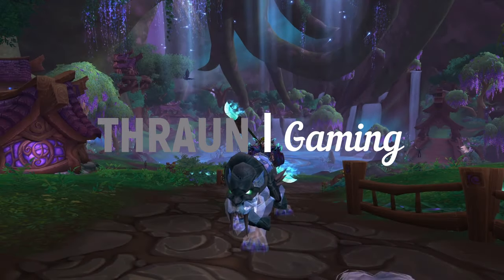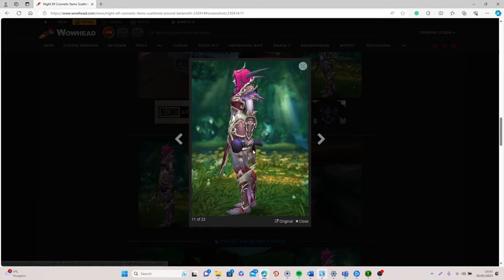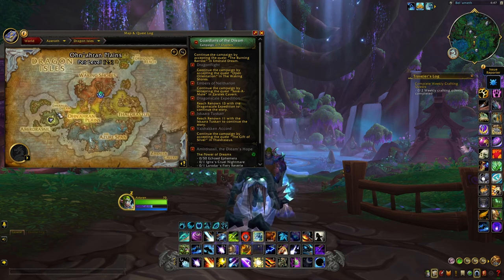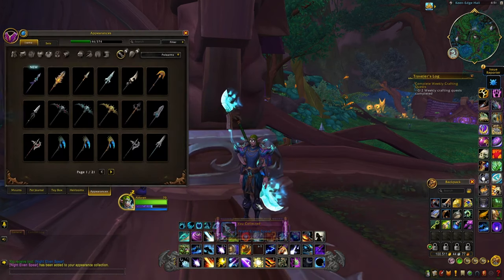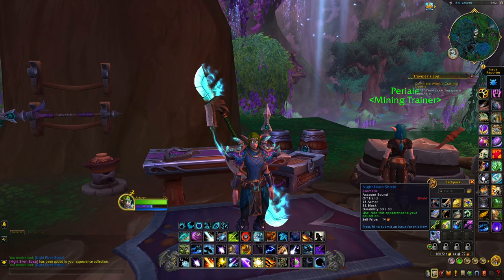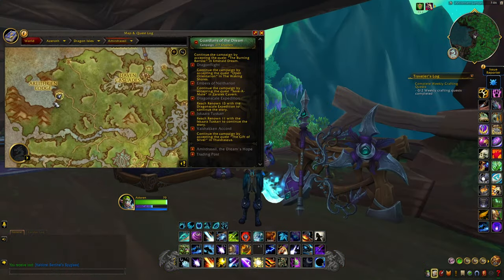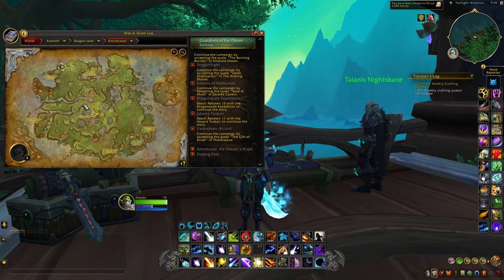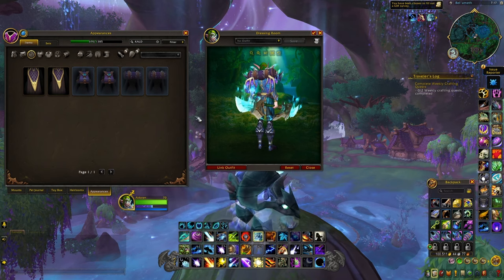ALL 11 Night Elf-Inspired Cosmetic Items & Where To Find Them! WoW Dragonflight | 10.2.5 | Bel'ameth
Hi everyone! In today's video, I will go through all the new cosmetic items you can get in 10.2.5: Seeds of Renewal, on both your horde and alliance characters in the new zone Amirdrassil and the new city Bel'ameth.

/way #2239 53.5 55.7 Night Elven Spear
/way #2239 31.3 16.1 Kaldorei Bow Carver
/way #2239 29, 28.8 Night Elven Bow
/way #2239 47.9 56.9 Night Elven Shield
/way #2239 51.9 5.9 Kaldorei Sentinel's Spyglass
/way #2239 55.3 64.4 Blue Kaldorei Pouch
/way #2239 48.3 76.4 Violet Kaldorei Pouch
/way #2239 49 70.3 Night Elven Signal
/way #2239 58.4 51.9 Night Elven Horn
/way #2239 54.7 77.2 Blue Kaldorei Bedroll
/way #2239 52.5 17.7 Blue Kaldorei Backpack

Summary:
00:00 - Intro
00:18 - All New Items
01:26 - How To Get To Bel'ameth
02:04 - Night Elven/Kaldorei Spear
02:23 - Night Elven/Kaldorei Shield
02:45 - Night Elven/Kaldorei Horn
03:05 - Violet Kaldorei Pouch
03:17 - Blue Kaldorei Bedroll
03:30 - Blue Kaldorei Pouch
03:45 - Night Elven/Kaldorei Horn
04:07 - Blue Kaldorei Backpack
04:18 - Kaldorei Sentinel's Spyglass
04:28 - Night Elven/Kaldorei Bow
04:41 - Kaldorei Bow Carver
04:50 - Other Tints
05:30 - Conclusions